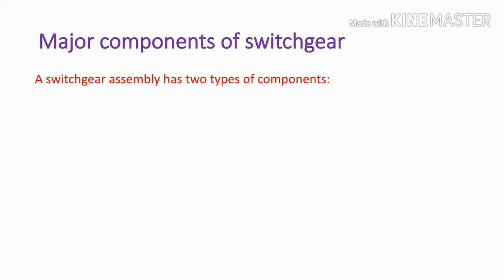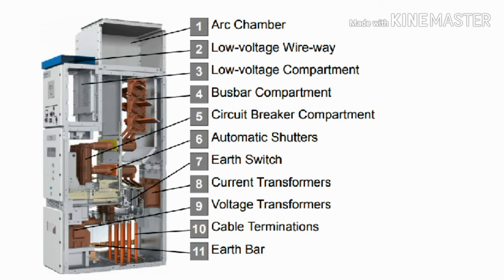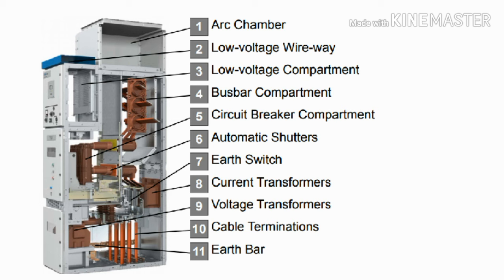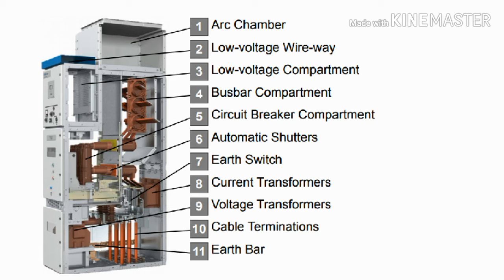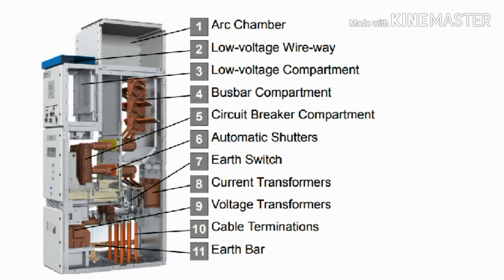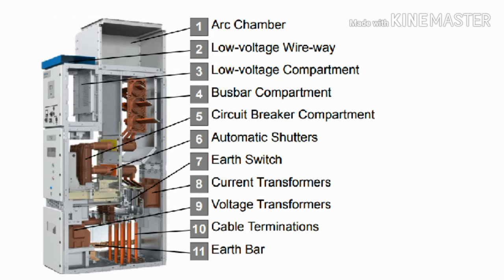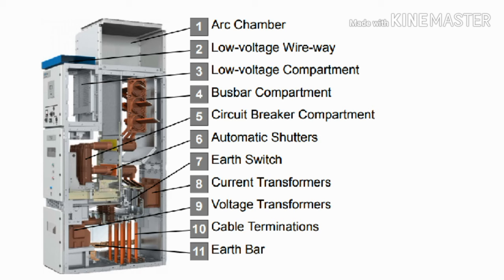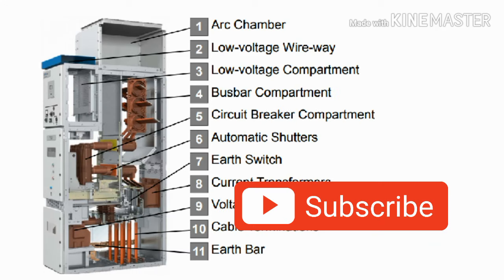Major components of Switchgear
Explain about major components of electrical switchgear and where it's placed.
For more electrical videos please